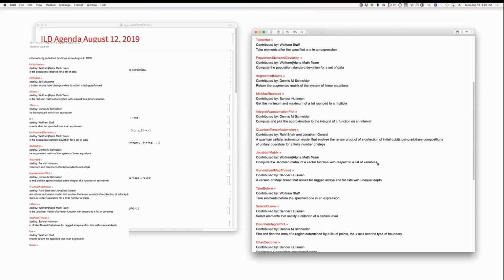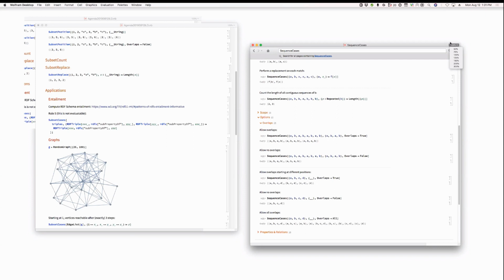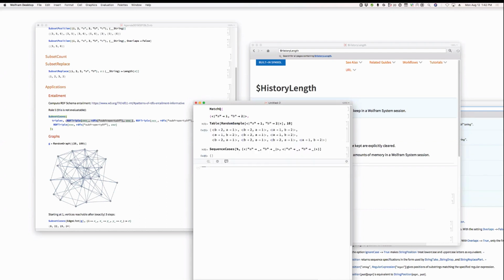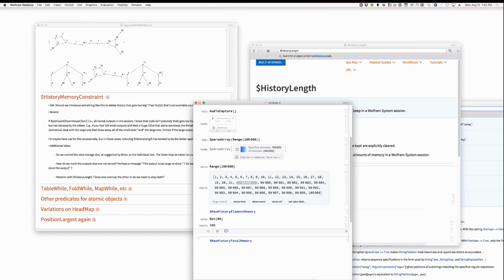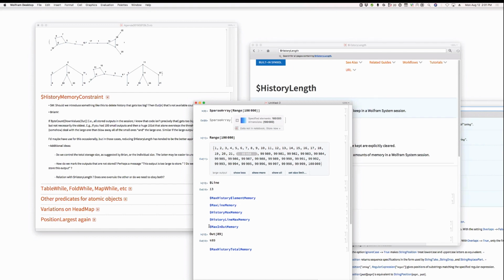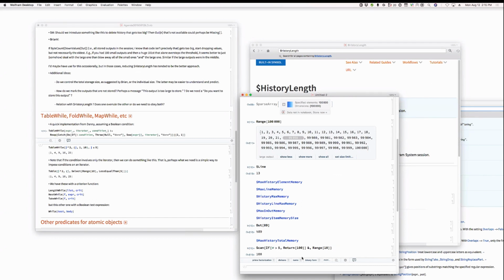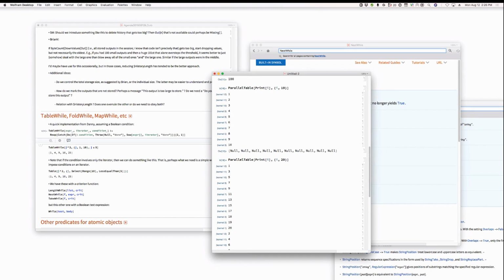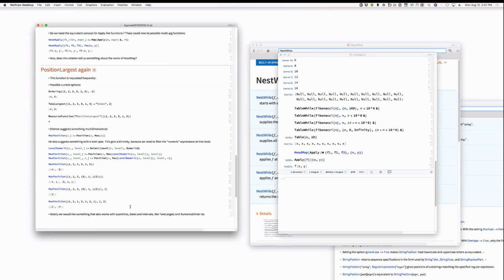Live CEOing Ep 259: Language Design in Wolfram Language